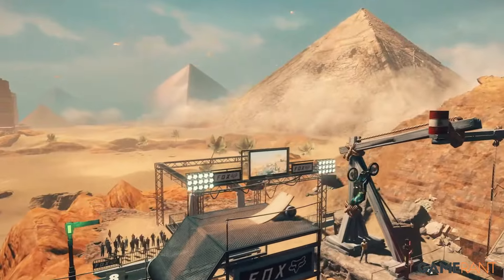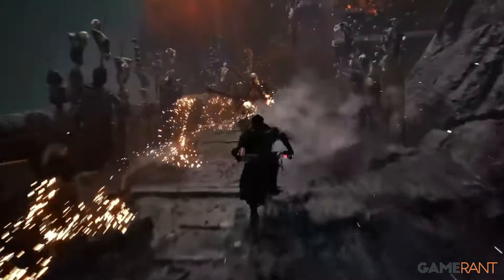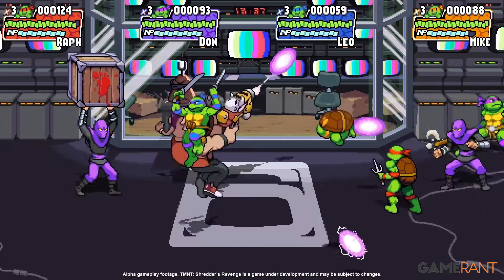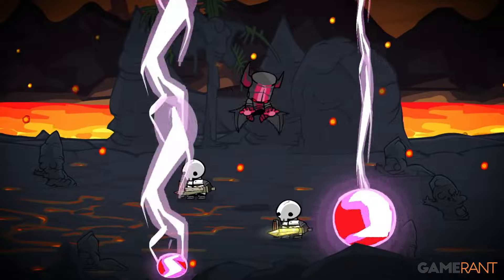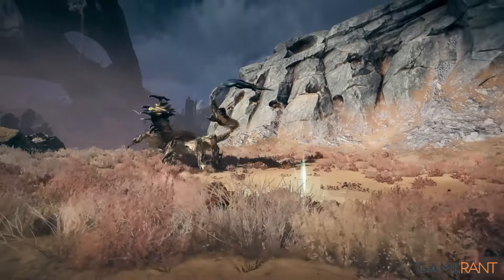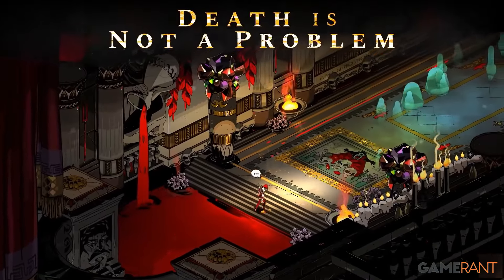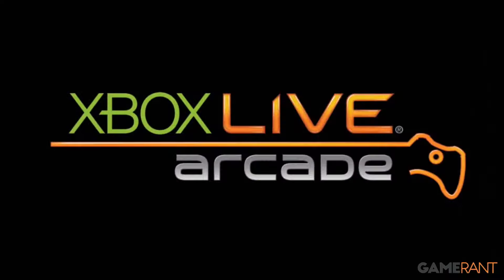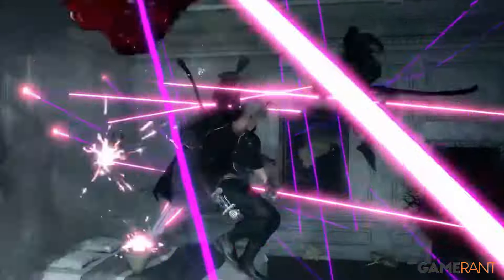10 PC Games That Play Better with a Controller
Generally speaking, PC gaming is synonymous with a keyboard and mouse, and for good reason. Genres like first-person shooters and strategy benefit greatly from the improved accuracy provided by this control scheme, and it can be difficult to grow accustomed to using anything else for games that fall within these categories. While most releases try to include proper support for keyboard and mouse setups, some PC Games are just better with controllers. Titles that focus on reflex-based movement or high-octane melee action, for example, tend to be perfect fits for gamepads. Similar to keyboard and mouse, a few genres are associated with controllers, especially if their main franchises started on consoles and eventually made their way to computers.

Timestamps:

0:00 Intro
0:48 Lords of the Fallen
1:33 Forza Horizon 5
2:10 Teenage Mutant Ninja Turtles Shredder’s Revenge
2:51 Psychonauts 2
3:18 Castle Crashers
4:02 Atlas Fallen
5:26 Hades
5:54 Sonic Frontiers
6:29 The Trials Series
7:20 Devil May Cry 5
7:50 Outro

Writer – Mark Sammut
Video created and voiced by - Geoffrey Martin